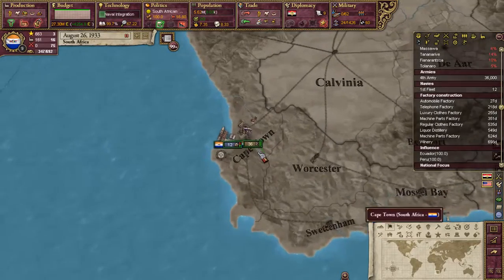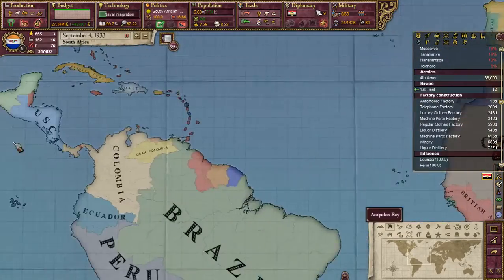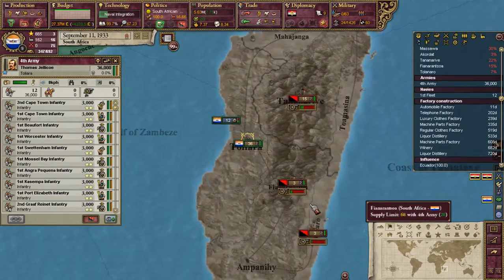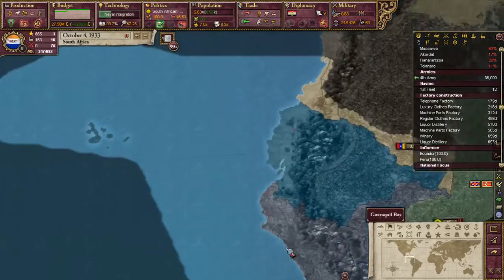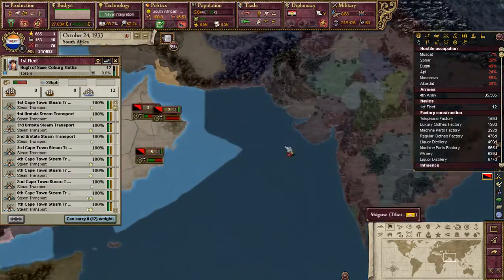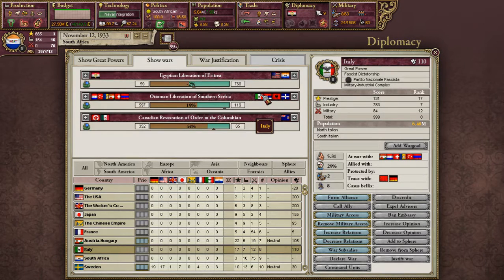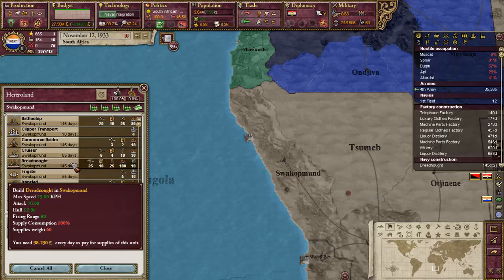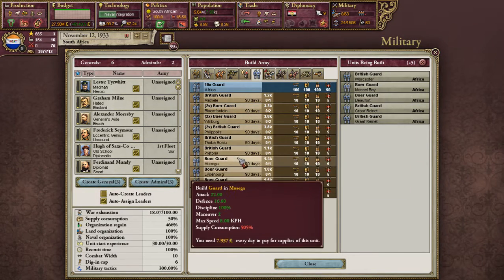Victoria II HOD: South Africa - Ep. 41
Lets play Victoria II Heart of Darkness as the releasable nation South Africa.